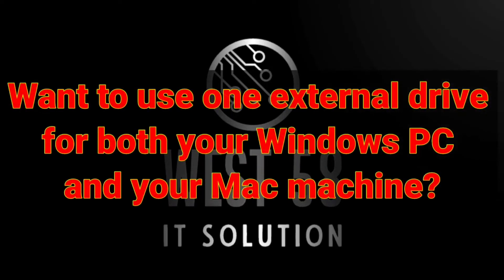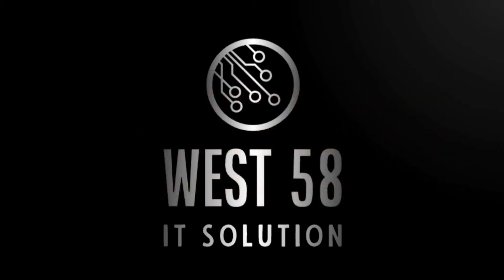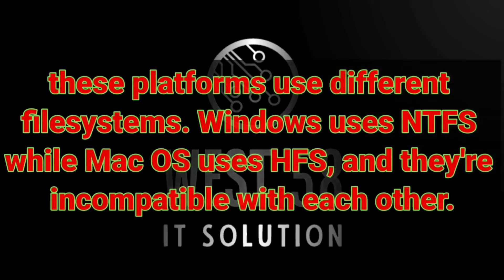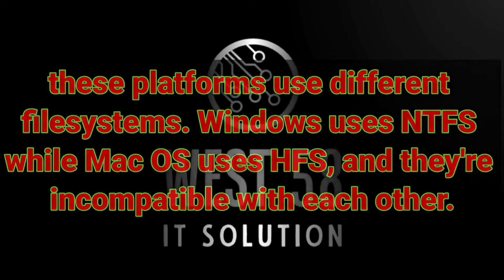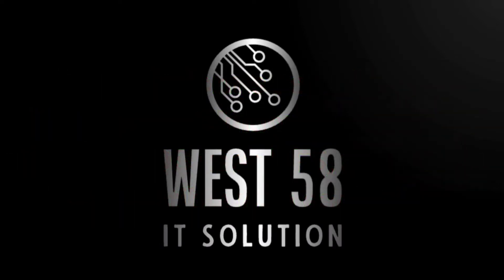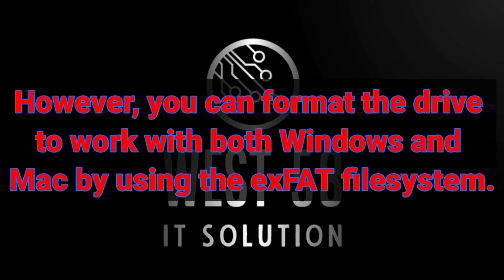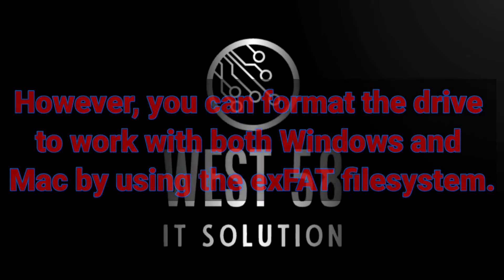How to Format External Hard Drive to make it compatible for both Windows & MAC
How to Format External Hard Drive to make it compatible for both Windows and MAC

Thanks!